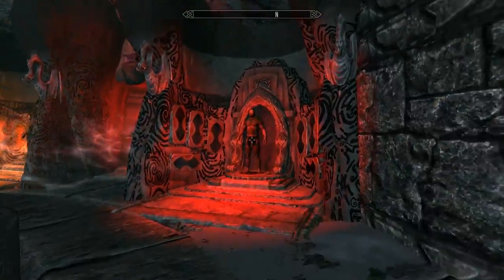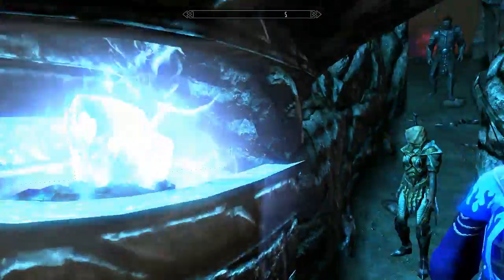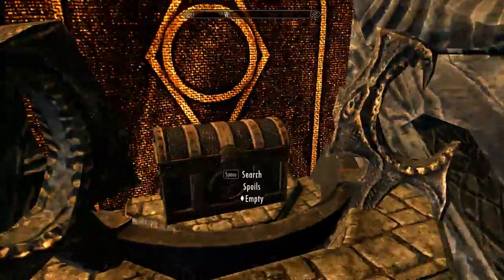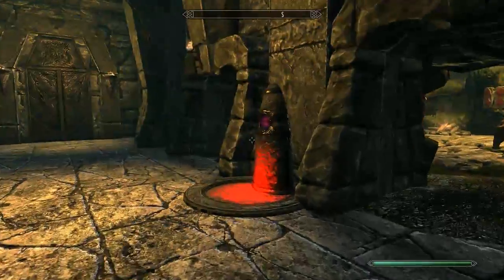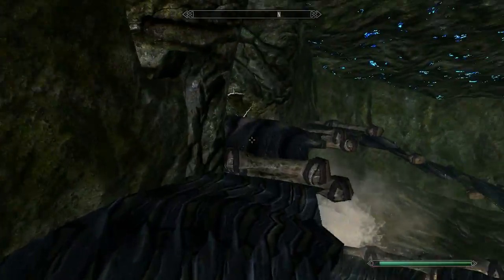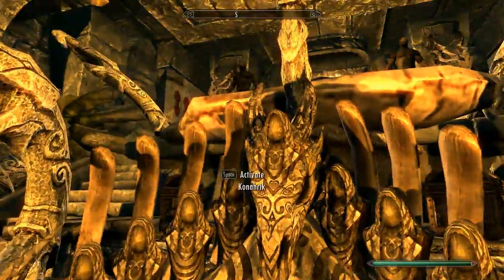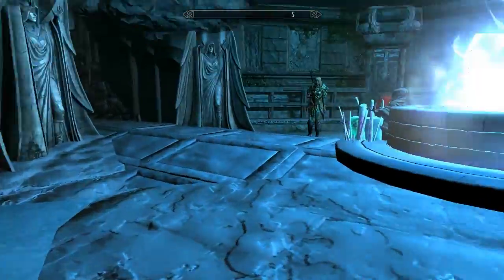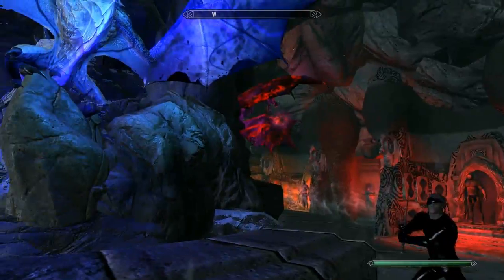Skyrim Mod Review - Forgotten Mountain Keep [Part 2]: Rest of the House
Graphics / Sound: 10/10
+ Atmosphere depicting just about every type of adventure one can imagine in Skyrim
+ Good attention to detail
+ Variety of styles to match a multitude of players

Story: 8/10
+ Nifty little back story involving the tower and Dragonborn

Gameplay:  8/10
* Mostly storage and house roleplay
+ Interesting dragon battle to start

Player Bonuses: 8.5/10
+ Soooo much storage, going with aforementioned variety of styles
+ The home itself, which is NPC-friendly
* Not much else going on (mileage varies)

RATING LEGEND (as of April 7, 2013):
If everything works mechanically, accomplishes what it says / sets out to do: 8/10
Especially done well: +0.5 or +1
Personal like or dislike of content (range): -1, -0.5, 0, +0.5, +1
+ comments denote positive experience
* comments denote neutral experience / subjective flaw that does not prevent completion or enjoyment
* comments do not lower a score
- comments lower the score and denote flaws / mistakes that noticeably hinder progress or experience